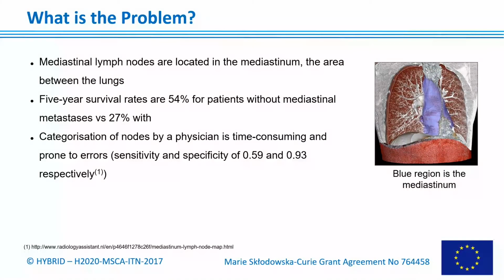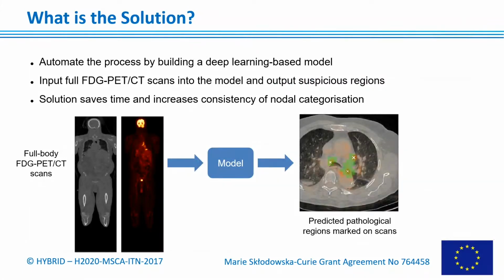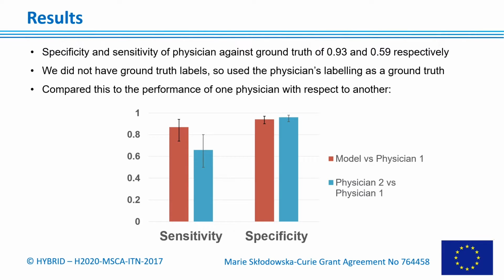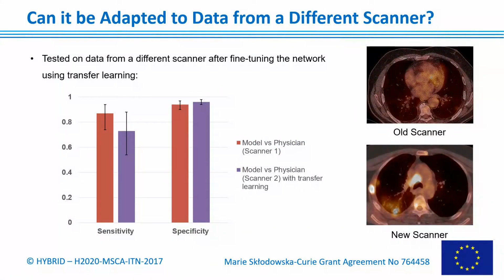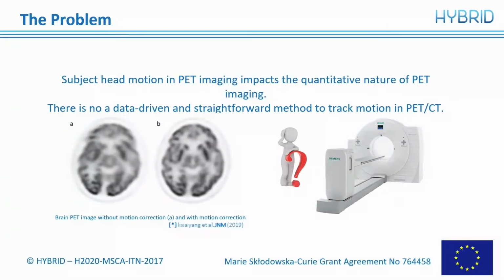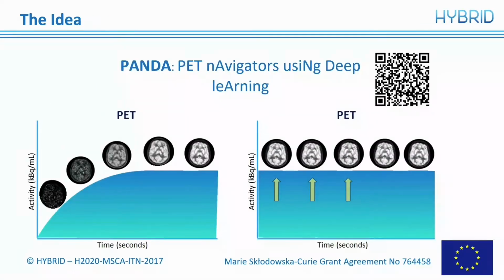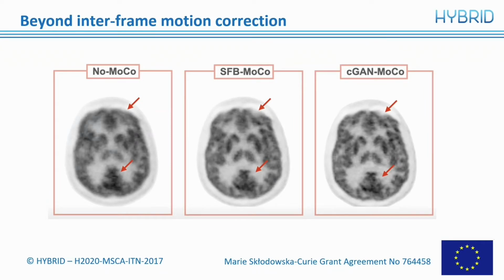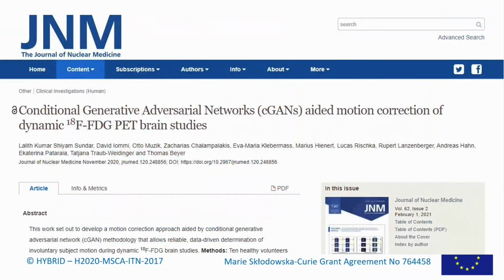HYBRID Innovation Fair 22 February 2021: Pitches 2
The second set of pitches the HYBRID fellows gave during the Innovation Fair on 22 February 2021.